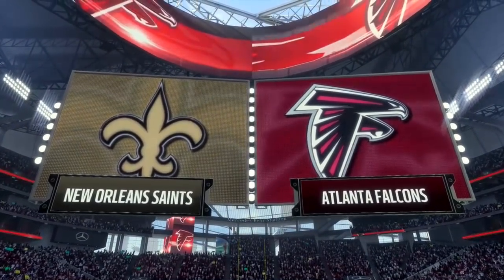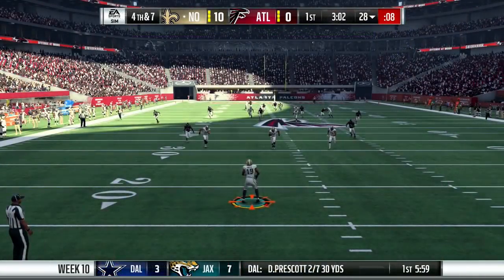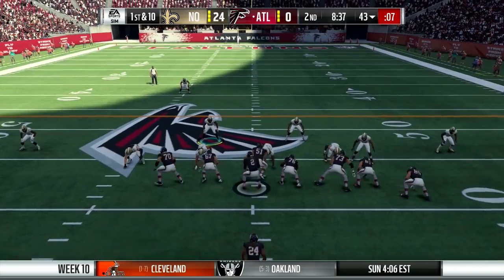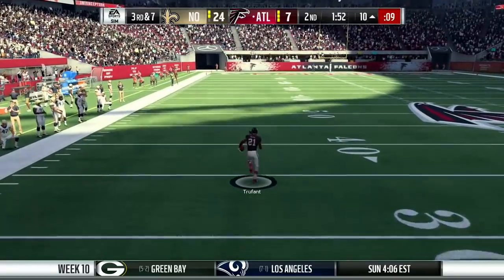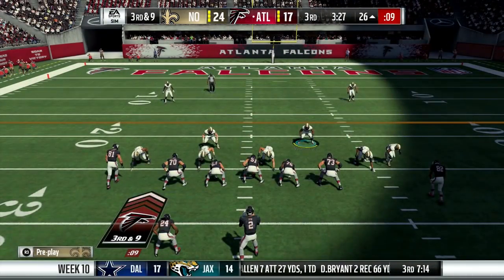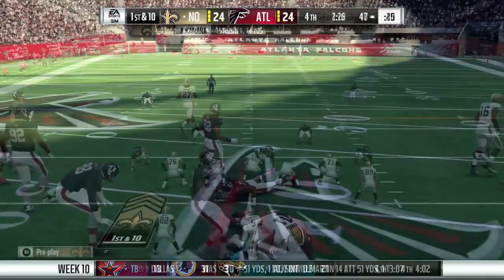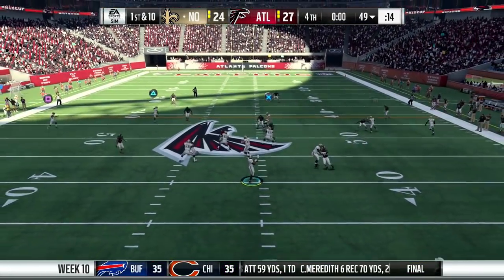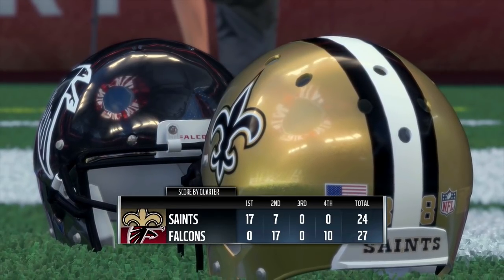New Orleans Saints Franchise @ Falcons [W10, S2] (Madden 18 Gameplay)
Saints and Falcons at the top of the NFC South, yet again.